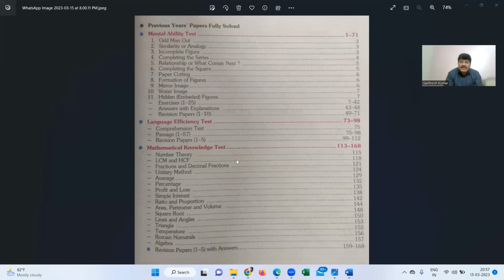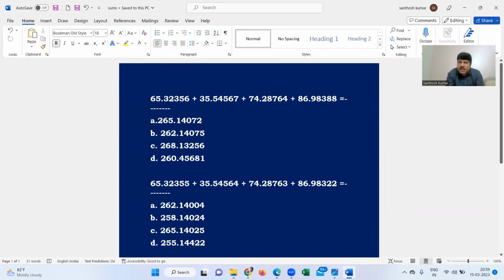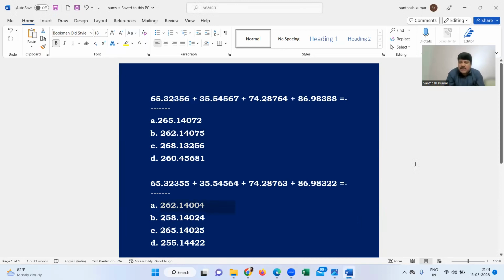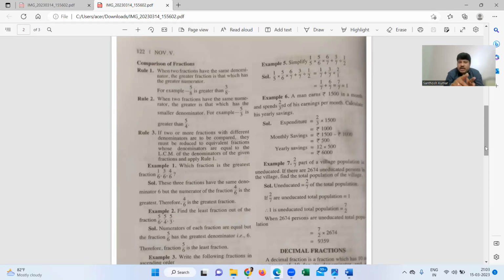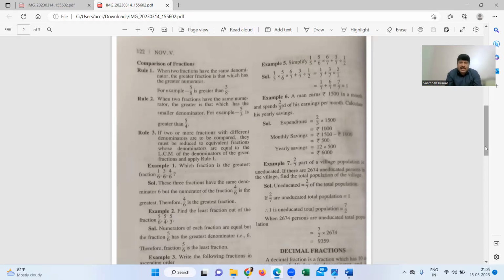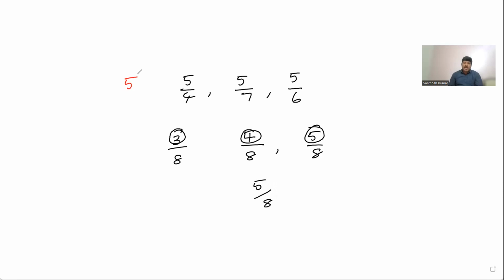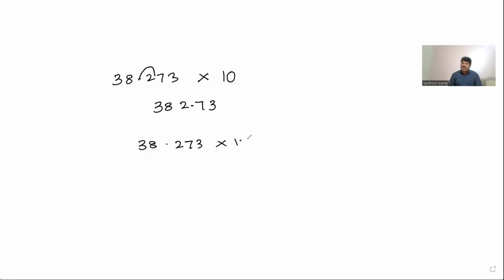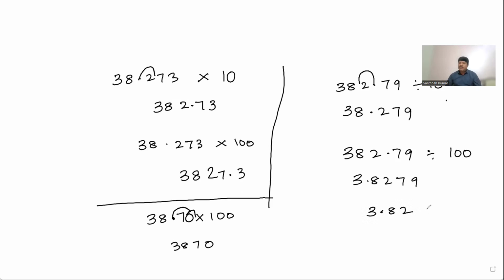Introduction or demo class on Entrance exams